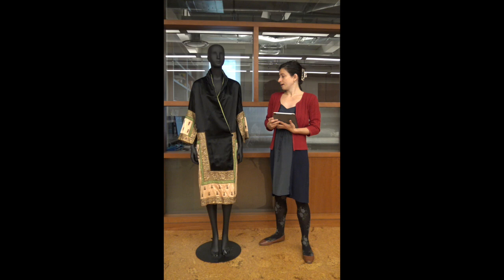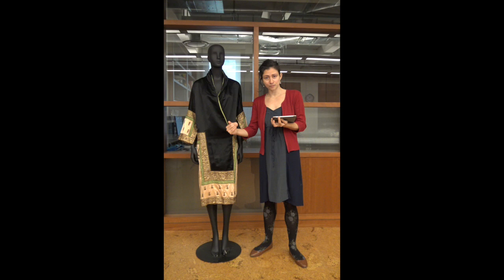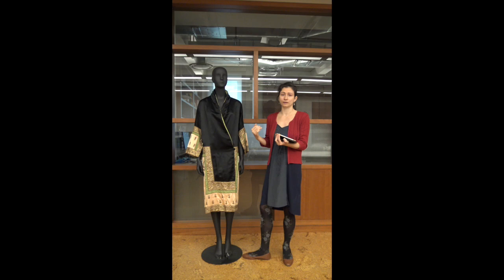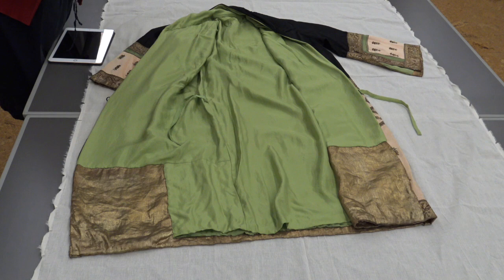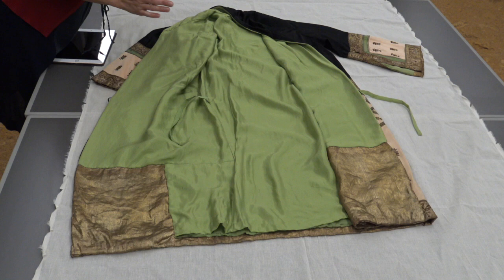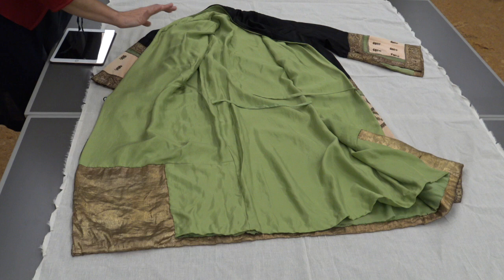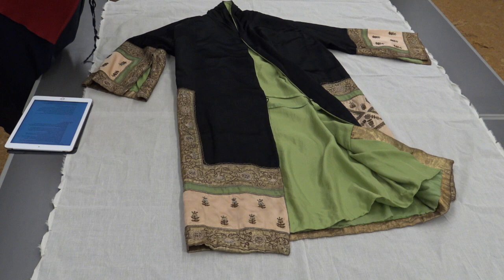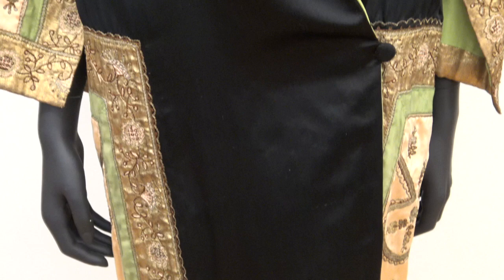Garment Conservation with Anya Andreeva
Garment Conservation with FIT Fashion and Textile Studies Graduate Student Anya Andreeva, filmed with social distancing on November 6th, 2020 in SPARC. Anya conserved this 1920s coat as part of her conservation coursework and as work to be included in the exhibition, “Max Meyer and A. Beller & Co: Interpreting a Hidden History of NYC's Garment District,” organized by Associate Professor Karen Trivette, Head of the FIT Library's unit of Special Collections and College Archives. Anya discusses her garment, the conservation process, and her reflections on her efforts.